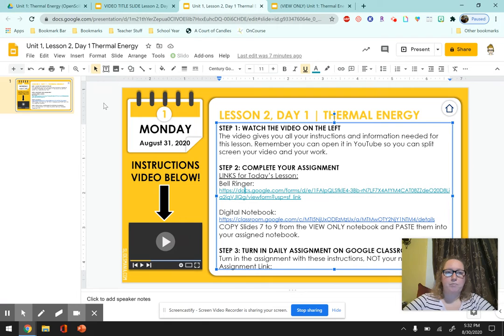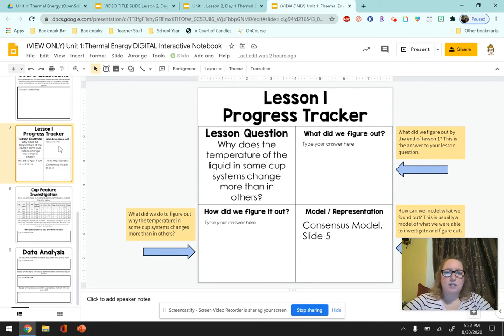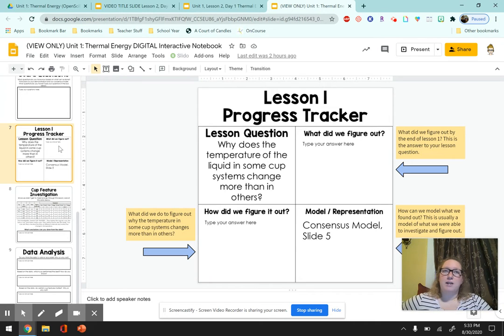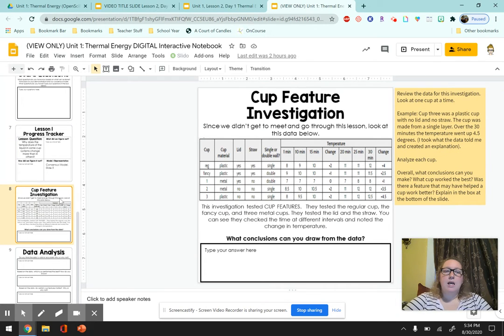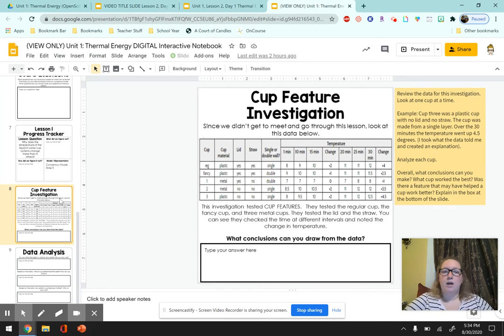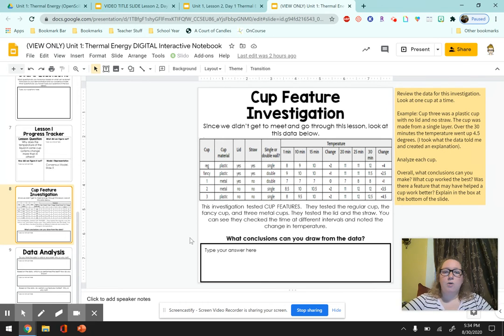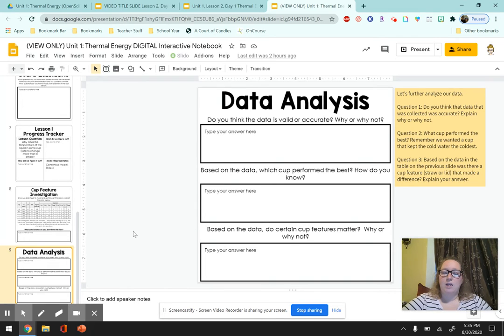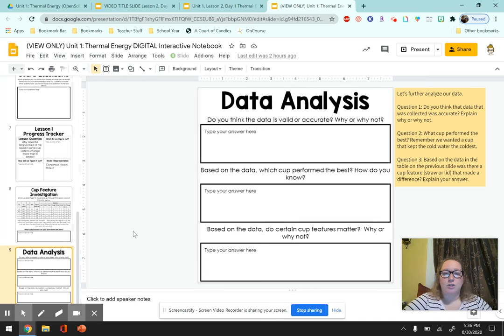7G: U1: Thermal Energy: Lesson 2: Day 1